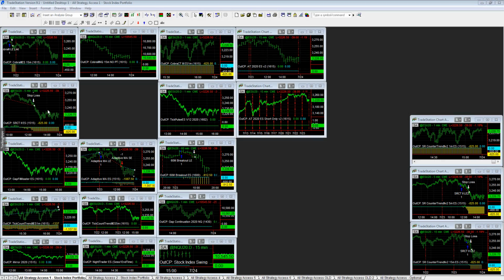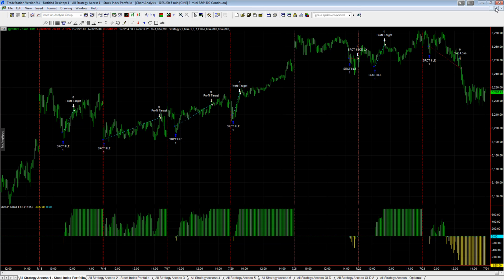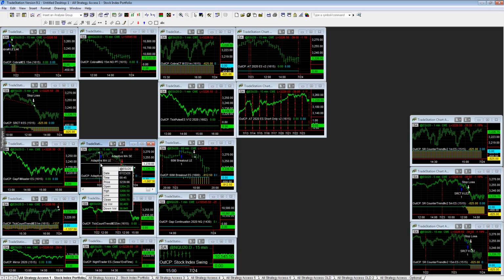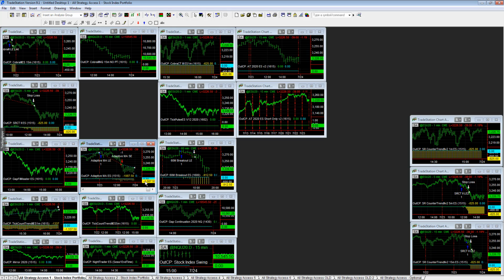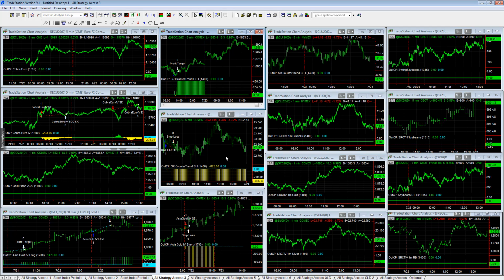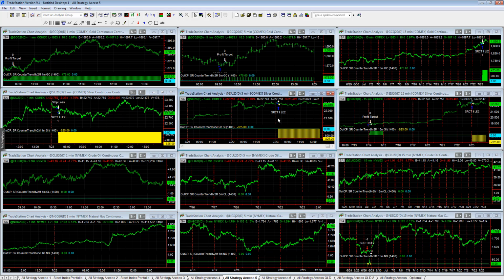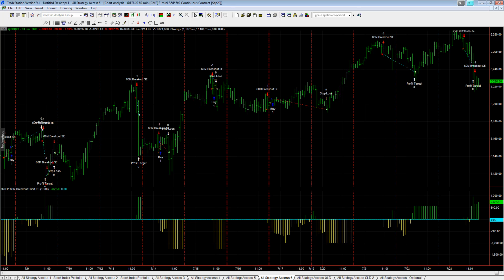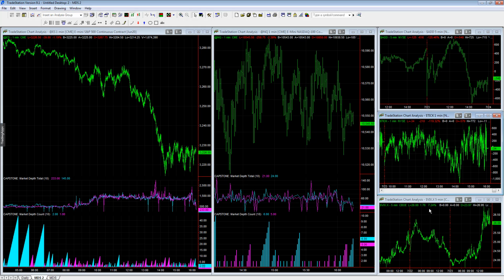Gold Gains Silver and Stock Index Losses on July 23 2020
Losses today in Silver and Stock Indexes and Gains in Gold. Sharp sell off stopped out many of our dip buying strategies and we give back some gains after hitting new equity peaks in 4 of the 9 portfolios yesterday.